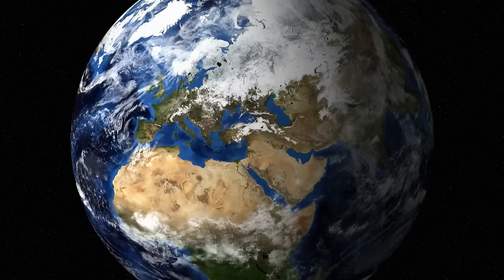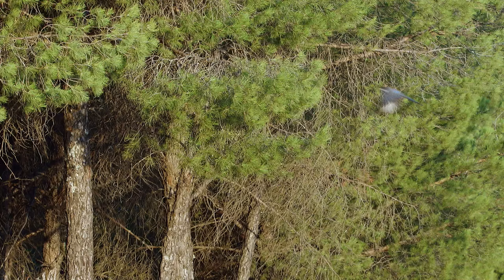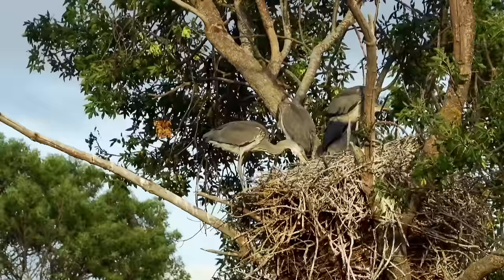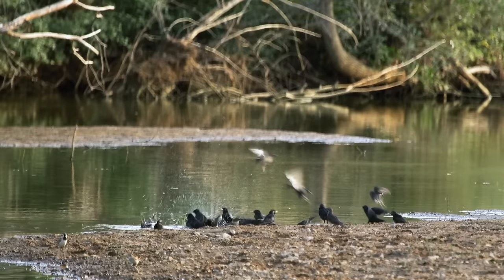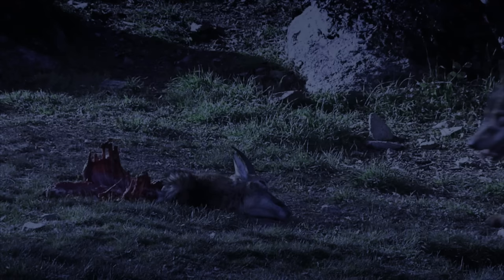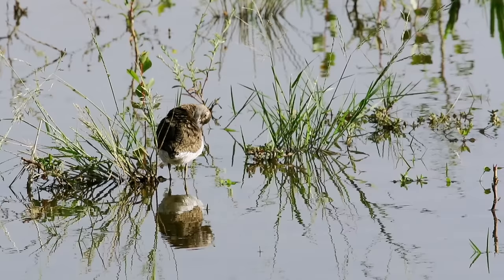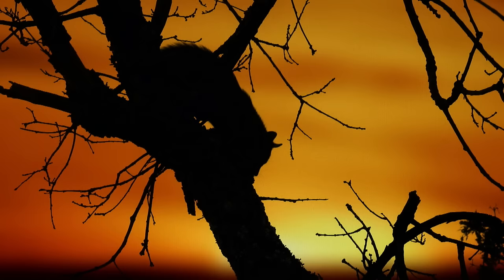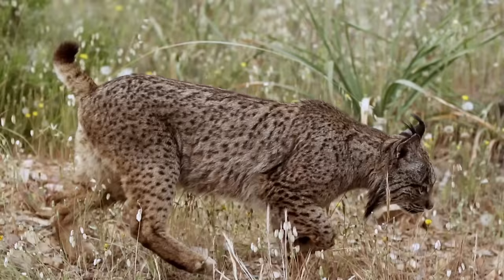The Hidden Life of the Sierra Morena | Stories of the Mediterranean Forest 3/6 | Go Wild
In this land where the temperatures in summer often surpass 30º Celsius, life during the hottest months of the year gets particularly complicated. In some areas that receive barely 500 millimetres of rain per year, fresh water is frequently hard to find. Most of the trees that populate the area have thick, resistant leaves, designed to preserve water during the hot summer weather. Many animal species have been forced to adapt to this semi-arid Mediterranean climate by reducing their size and altering their shape. But quite to the contrary of what you might expect, this is a biodiversity hot spot. We’re in the Sierra Morena.